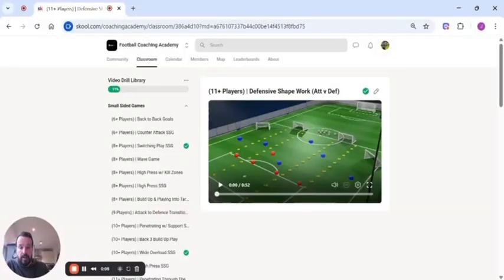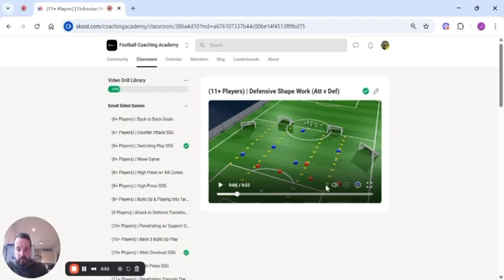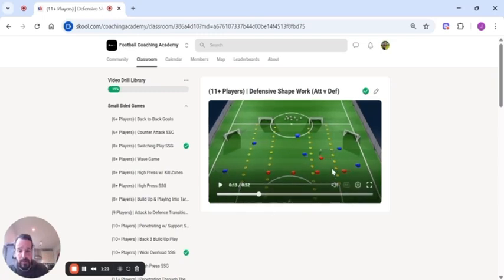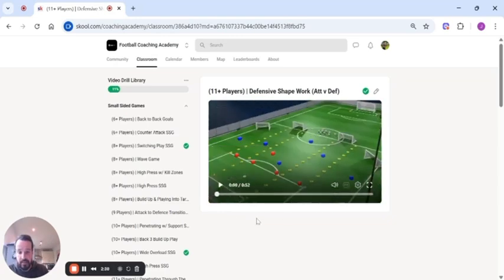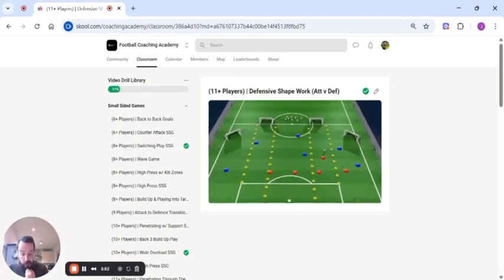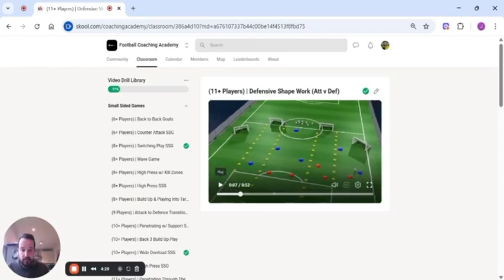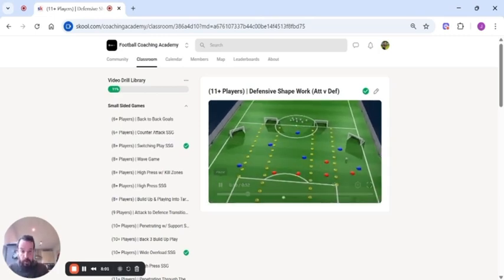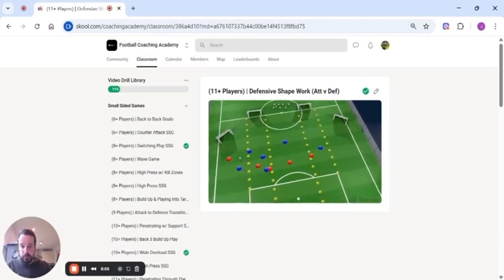Soccer Drill of The Week | Attack vs Defence | Episode 6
In this video, I walk you through an attack versus defense drill focused on our defensive shape and principles. We set up half a pitch with four mini goals for the defensive team to score in, while the attacking team has six players to create an overload. The key coaching points include delaying the opposition, reducing space, and maintaining compactness within three lanes on the pitch. I emphasize the importance of press, cover, and balance in our defensive unit, and I encourage you to observe the distances between players during the drill. Please take note of these principles and apply them in our upcoming sessions.